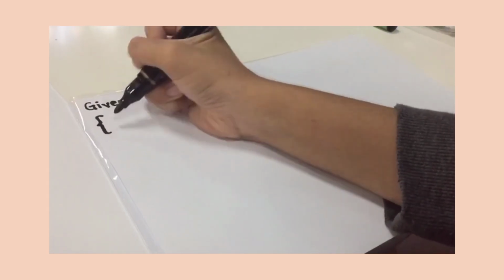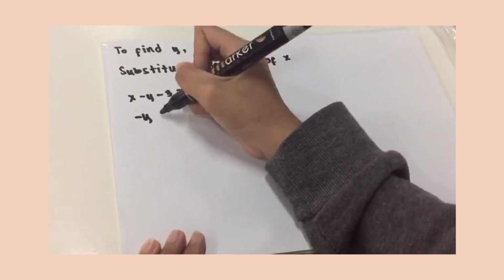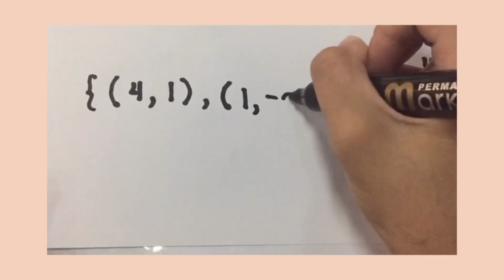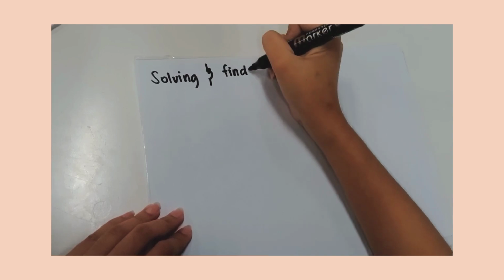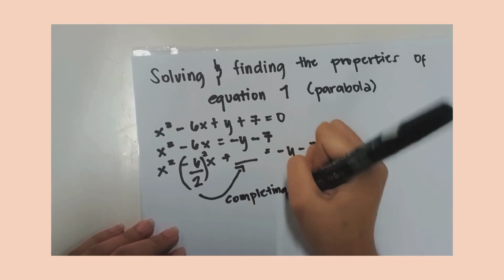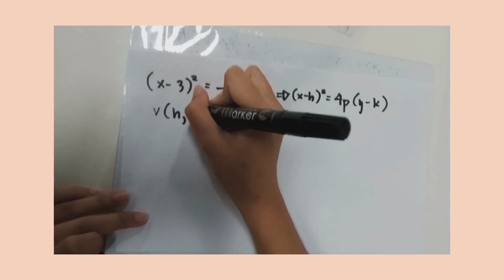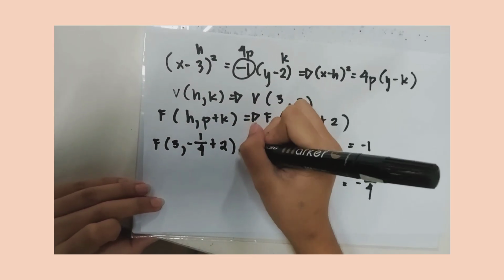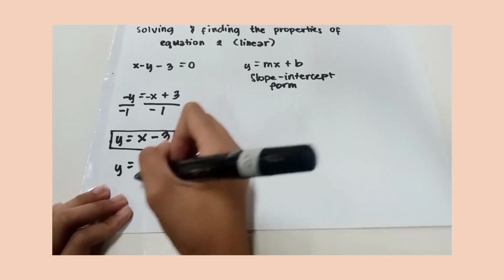SYSTEMS OF NONLINEAR EQUATIONS – PRE-CALCULUS